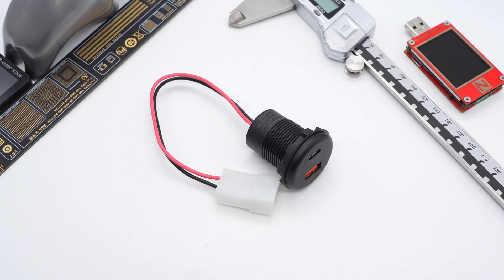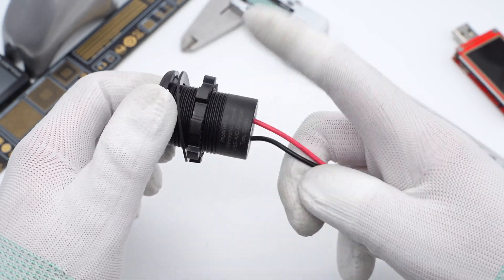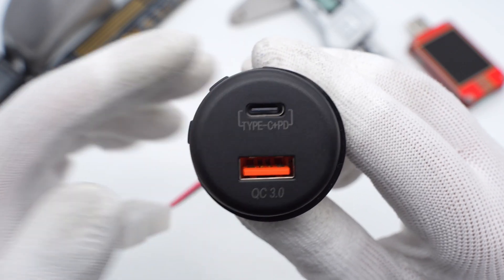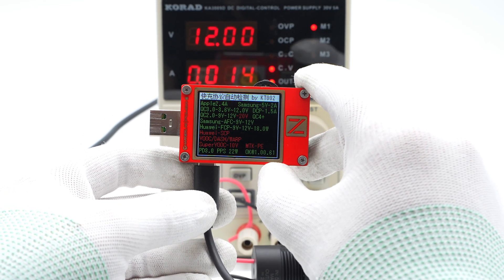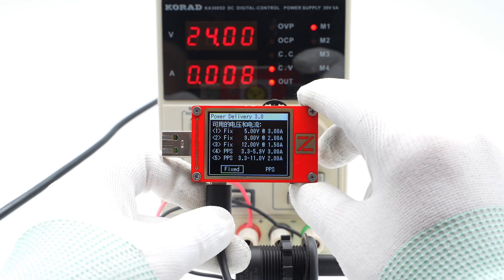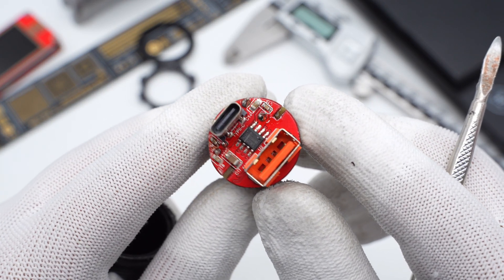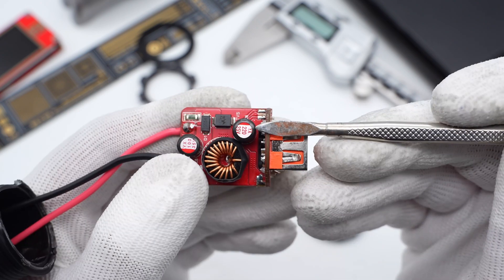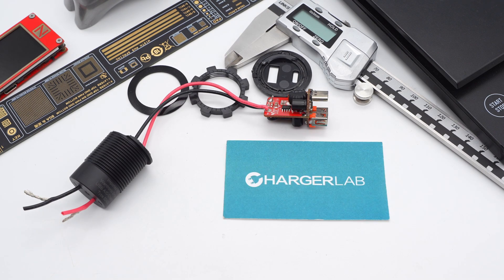Teardown of Mercedes-Benz V-Class Original 36W Charger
Introduction
The Mercedes-Benz V-Class original 36W charger looks like a general car charger, but actually, it isn't.
It is a part of the car itself, which connects to the power by its metal plug instead of a cigarette lighter.
ChargerLAB has gotten it, and we will take it apart.

Schottky diode: SS54
Filter Solid Capacitor for Input: Yunxing Electronic (100μF 35V)
Buck Protocol IC for USB-A:  iSmartWare SW3521
Buck Output Filtering Solid Capacitor: Yunxing Electronic (25V 220μF)
Buck Protocol IC for USB-C: iSmartWare SW3522
Solid Filter Capacitor: Yunxing Electronic (25V 220μF)

Chapter
0:00 Intro
1:35 Test
3:22 Teardown
3:56 Analysis
5:16 Summary